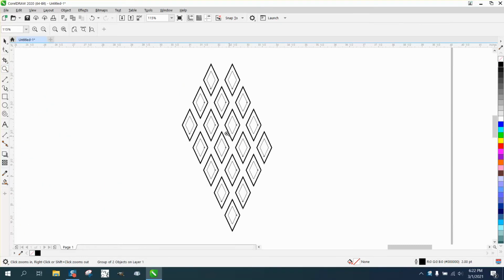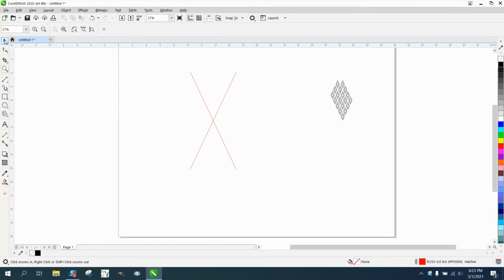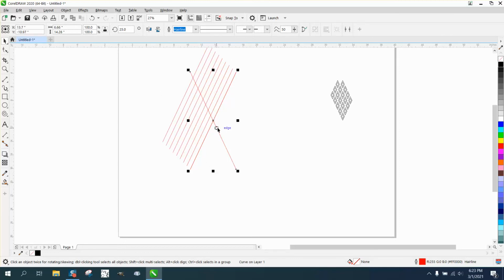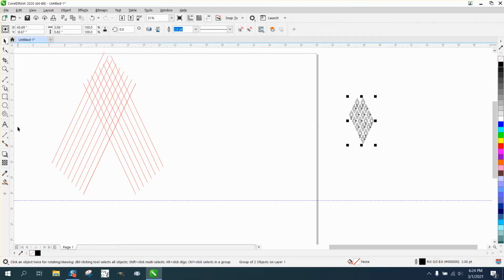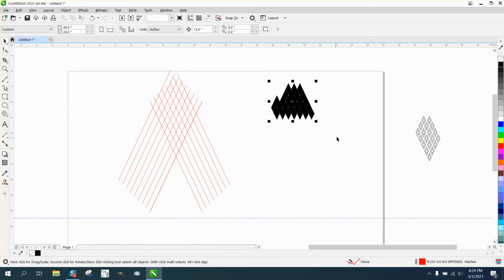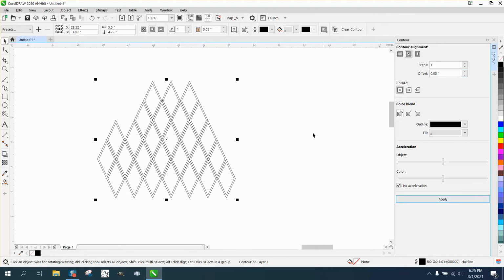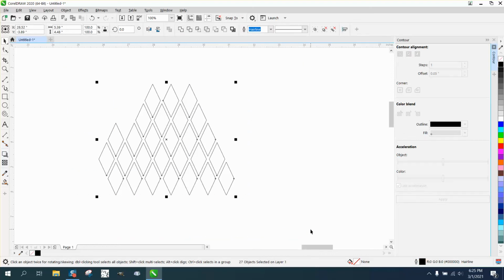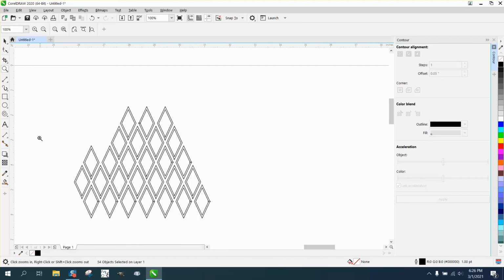Corel Draw Tips & Tricks Stippleing polymer grips Part 6 Diamond Contour